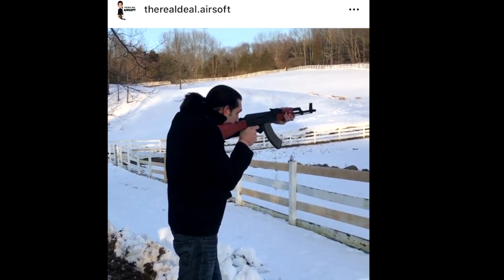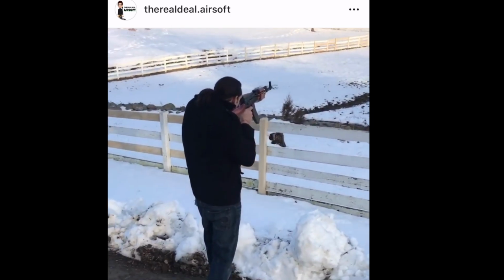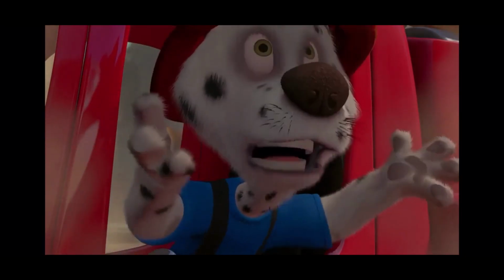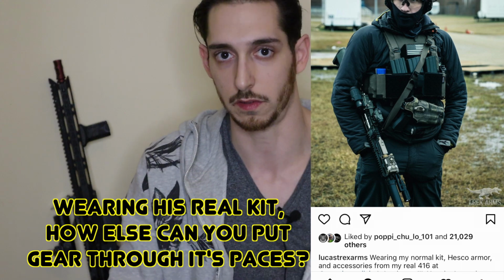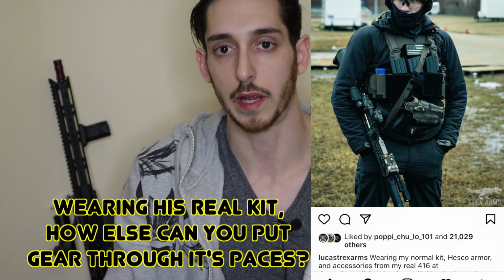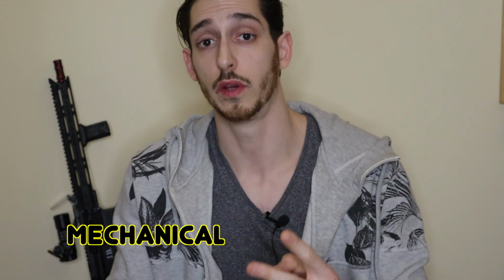Is Airsoft GOOD training for REAL Guns?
If your involved in the airsoft and real firearm community, then you probably heard that Lucas from T REX ARMS, recently played at the Milsim op called Iron Horse lll by American Milsim. I am a huge fan of Lucas due to his training technique and philosophies.

Airsoft carries an odd stigma, that is it either too realistic so it is bad, and you get censored on the internet, or it is just toys and they are a joke. I am here to clear that debate and show that you can use airsoft replicas as well as the sport itself to become more proficient with your real steel counter part.

In this video I break down the 2 types of training that I feel is necessary and impactful that will result you being 1000% confident and able to use your platform effectively.